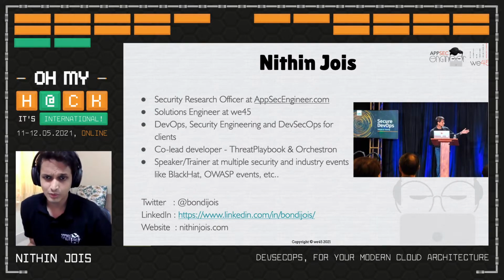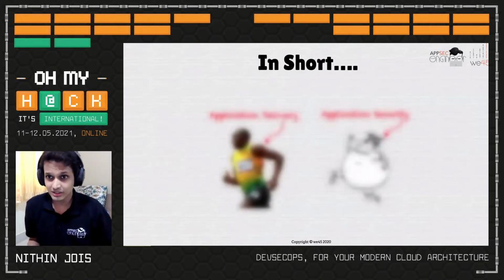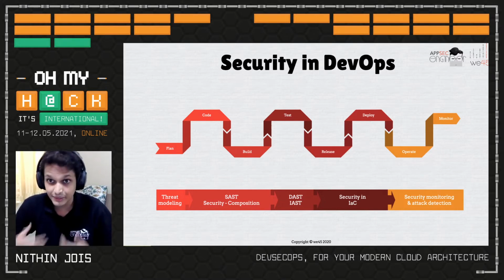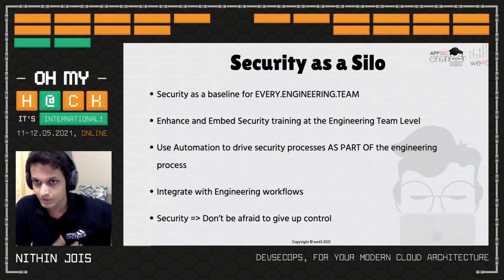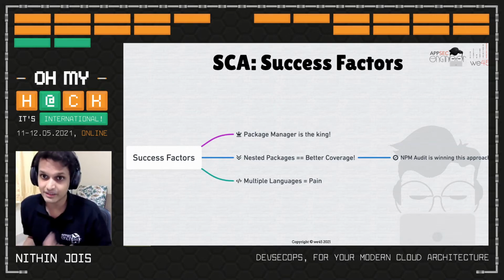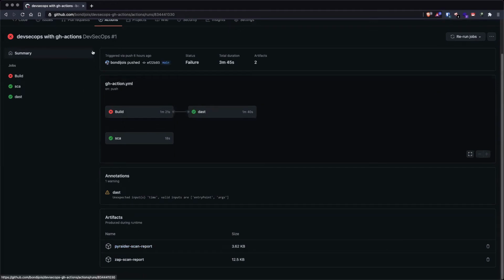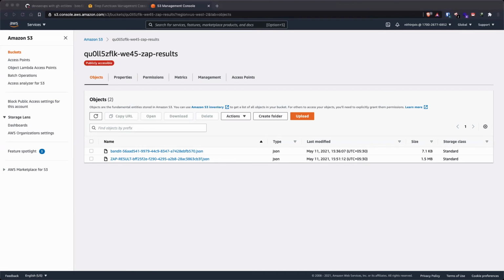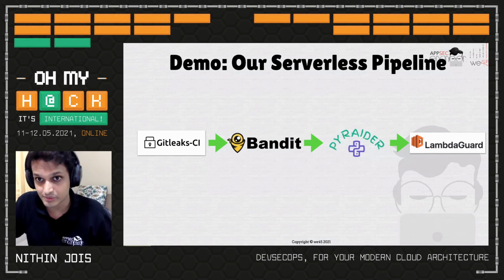OMH International 2021: DevSecOps, for your modern cloud architecture - Nithin Jois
Organizations are rapidly moving towards microservice style architectures for their applications. Managing comprehensive security for continuous delivery of such applications across organizations continues to remain a serious bottleneck in the DevOps movement. Implementing effective security practices within delivery pipelines can be challenging. The talk shall begin with a view of Continuous Application Security, through Application Security Automation with SAST, DAST & SCA and shall focus on real-world tools and techniques to automate application security tooling in CI/CD pipelines. Traditionally teams have used CI services like Jenkins to continuously deliver applications. But, there are issues with running CI services like Jenkins on VPCs mainly due to the Maintenance Overhead and it not being well suited for Container-Native workloads & Cloud-Native Deployments. This talk aims to showcase innovative approaches to running DevSecOps pipelines with Cloud and Container Native approaches by leveraging services like AWS Fargate, Lambda and Step Functions for Security Orchestration and Security Workflows. The idea behind this approach is to leverage ephemeral compute technologies to run CI services as opposed to persistent services, thereby reducing the overhead and leveraging State Machines to run more complex security workflows, especially in Microservice workloads.